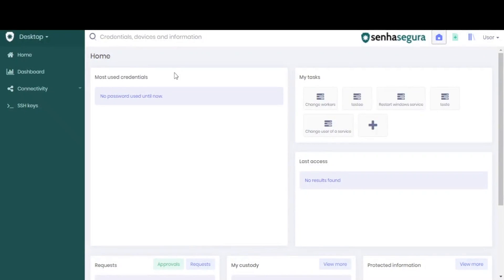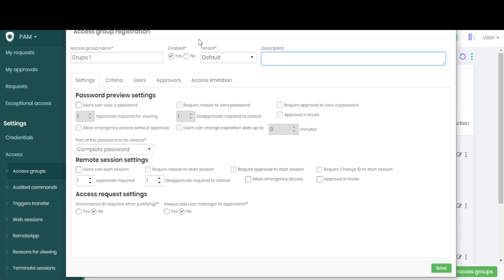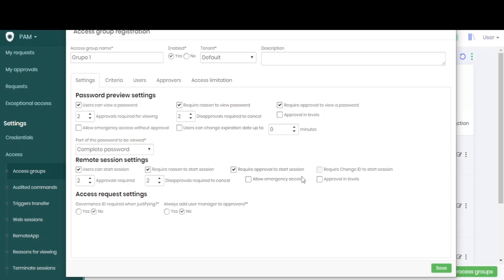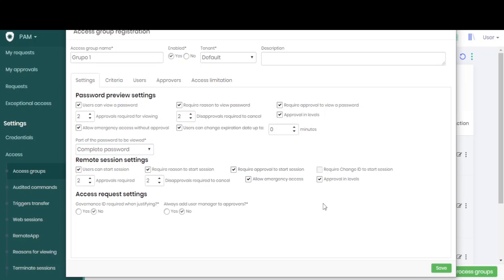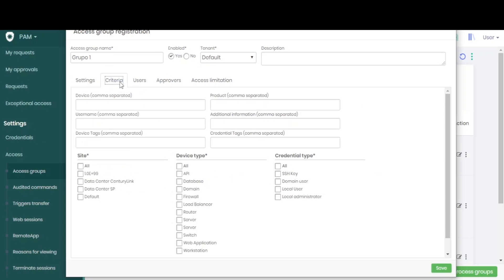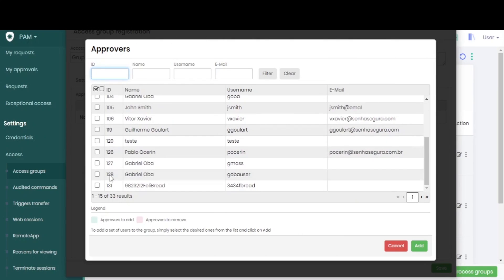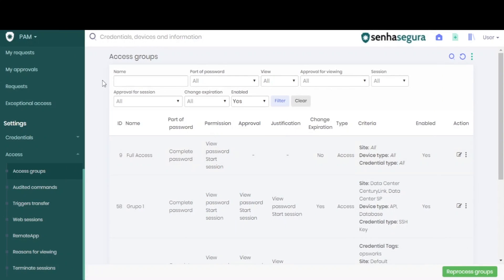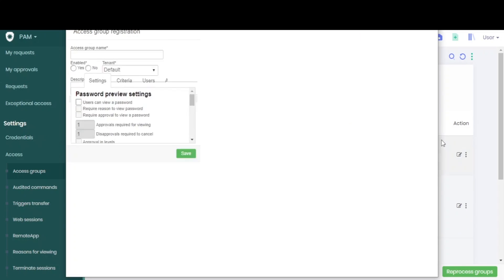How to create a new access group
In this video, you will check how to create a new access group:

1. Access PAM ➔ Settings ➔ Access ➔ Access group, the all-access group created will be listed.
2. To create a new access group click on the new button.
3. In the new screen enter a name in ‘Access group name*’.
4. In the 'Settings' tab, you will configure which permissions the user will have, such as can view the password, require a reason to view the password, and if users can start a session. It is possible to require a reason from the user to start a session, and also require approval to start a session. It is possible to require level approval:
5. It is possible to allow emergency access, with this permission the user can start a session immediately without informing a required reason.
6. It is possible to select how many password parts the user can view.
7. In Access request settings it is possible to configure a required governance ID and add user manager to approvers.
8. In the tab, ‘Criteria’ is configured which devices and credentials the users in this access group can access.
9. The tab ‘Users’ is where the users are selected.
10. In the tab, ‘Approvers’ is where the approvers are selected.
11. The tab ‘Access limitation’ is where you configure which days and times users in the access group will be able to view credentials and devices.
12. Click on ‘Save’ to finish.

If it is necessary to add more users to the access group just edit it and access the tab ‘Users’ and add the users. Also is possible to create the access group accessing the Quick Button in senhasegura.